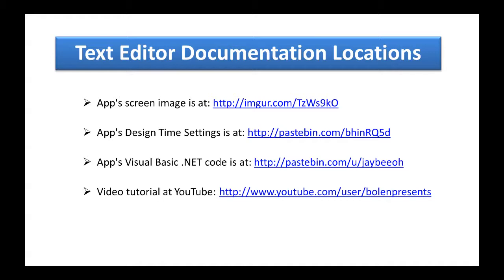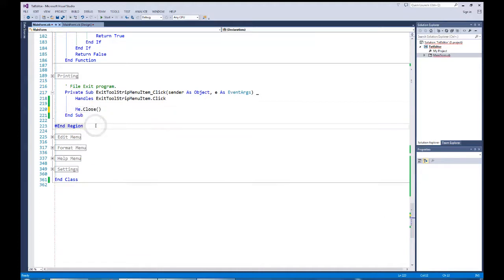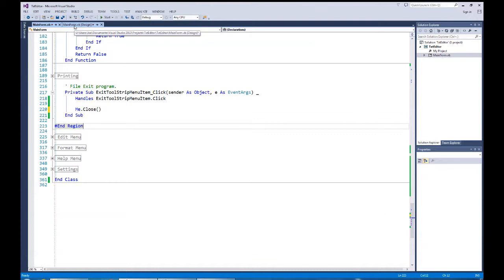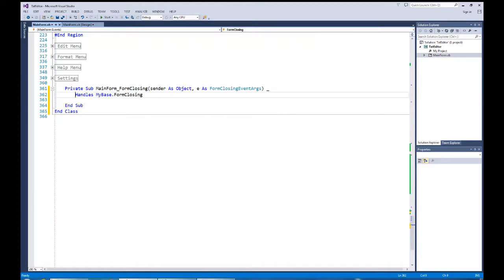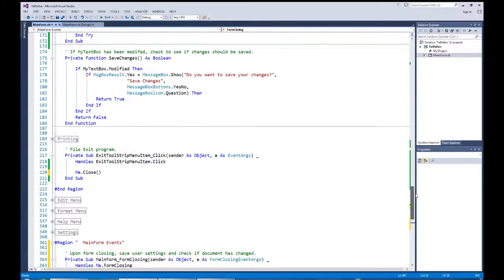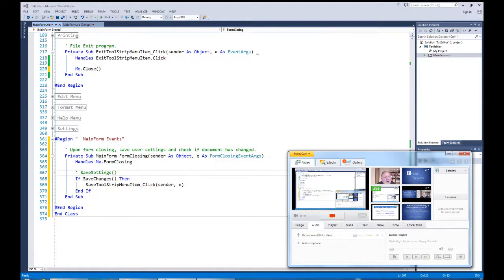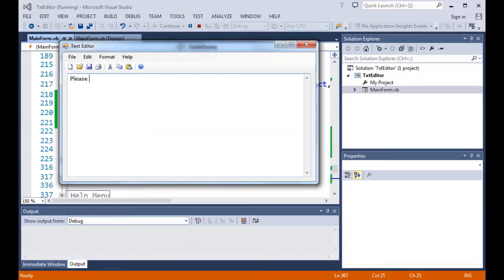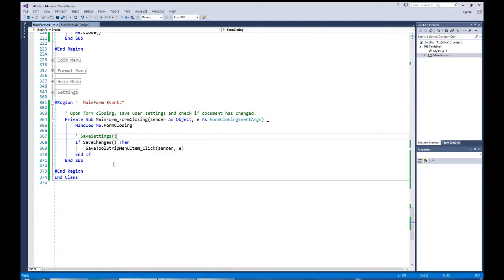43) Text Editor Project - File Exit Option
So you want to exit the Text Editor program. Sounds easy. It is! However, make sure you ask the user if he or she wants to save any changes before exiting. Otherwise, all the hard work that the user may have added to the document will be lost!